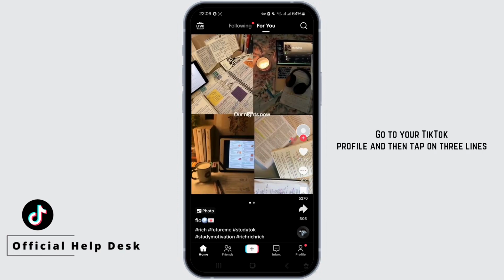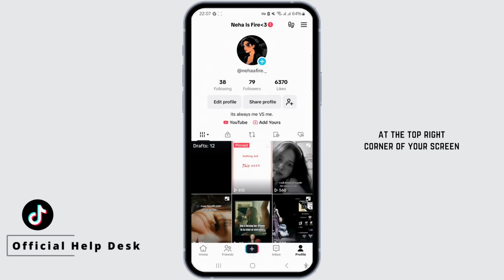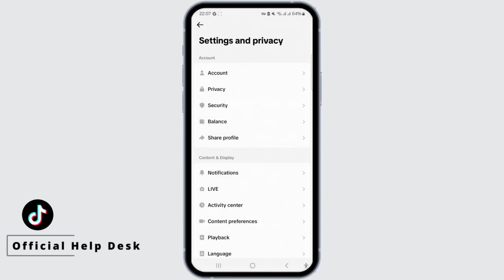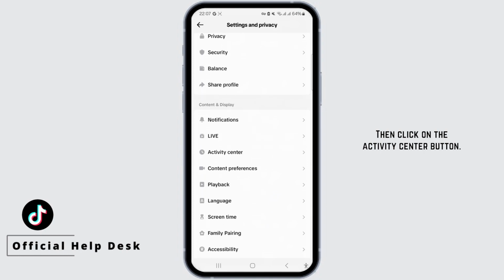How To See All Your Comments On TikTok I Find TikTok Comment History [2024]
To see all your comments on TikTok and find your comment history in 2024, follow these steps:

Key Steps to See All Your Comments on TikTok in 2024:

📱 If you want to access your TikTok comment history and view all your comments, here's how you can do it:

Timestamps:
0:00 - Introduction
0:05 - How to See All Your Comments on TikTok in 2024
0:10 - Step-by-Step Guide

By following these steps, you can easily access your TikTok comment history and view all the comments you've made on the platform in 2024. This can be useful for keeping track of your interactions and engagements with other TikTok users.